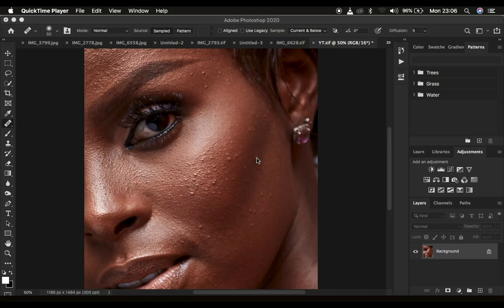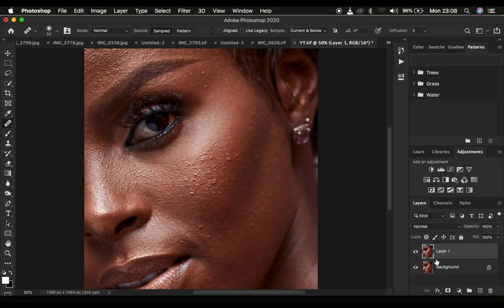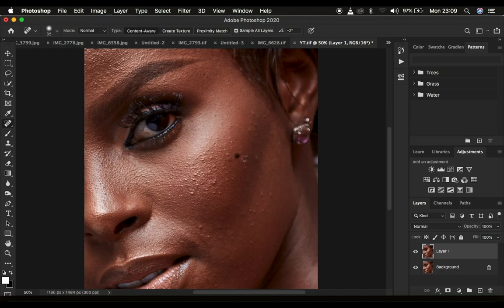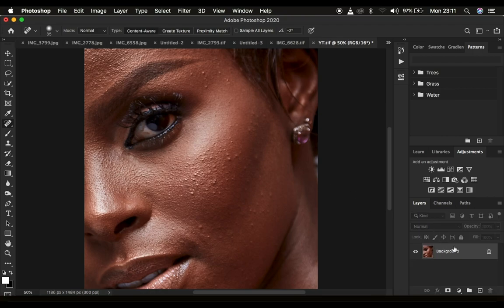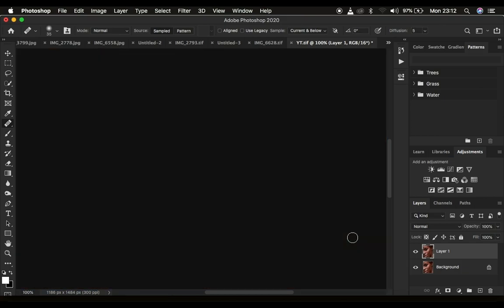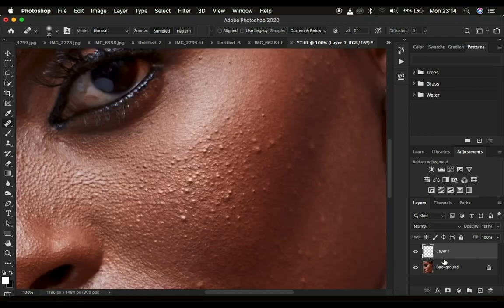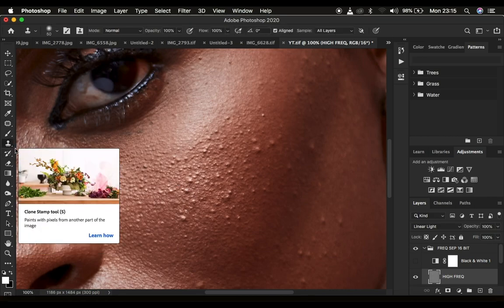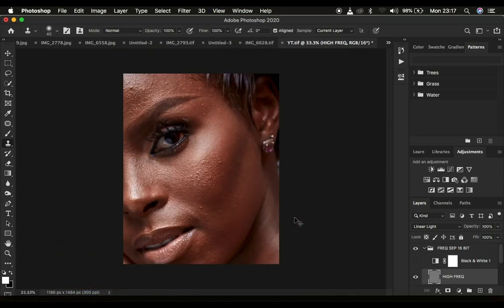How To Remove Blemishes Easily In Photoshop | Complete Guide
In this tutorial, you are going to learn about how to remove Blemishes the best way in photoshop. We are going to look at the various tools for blemish removal in Photoshop (spot healing brush Tool, Healing brush Tool, Patch Tool and the clone stamp tool) and how + when to use them when removing blemishes to have  the best results.

With all the above tips, I guarantee that this is going to be a life changing Tutorial so endeavor to watch it till the very End!! All the best!